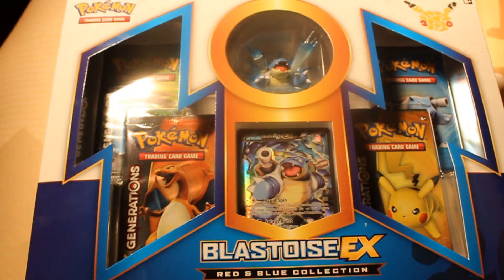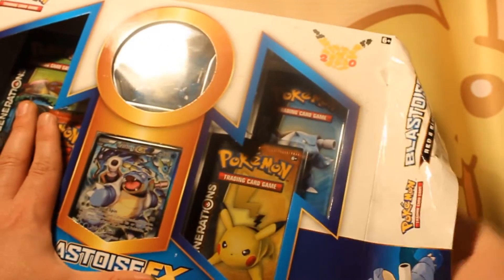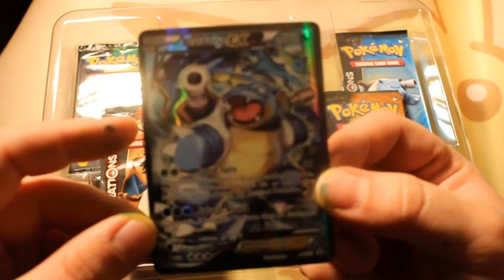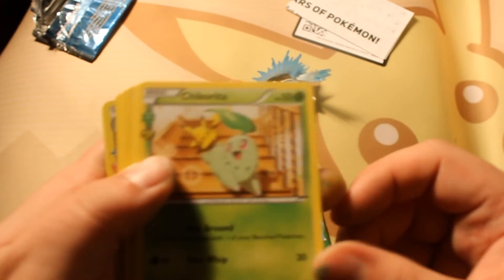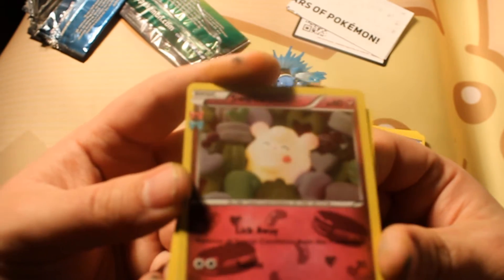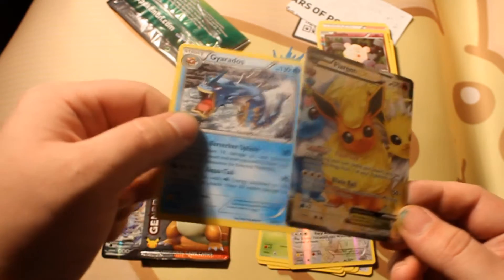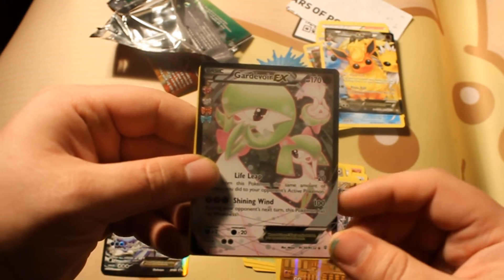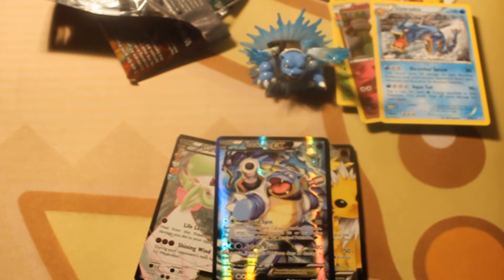Pokemon Blastoise EX Red and Blue Collection Box Opening